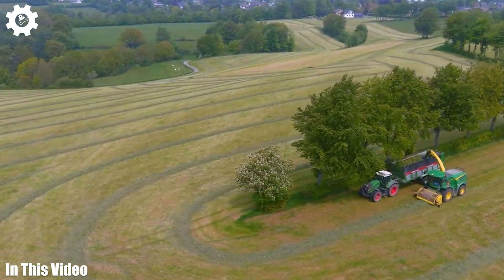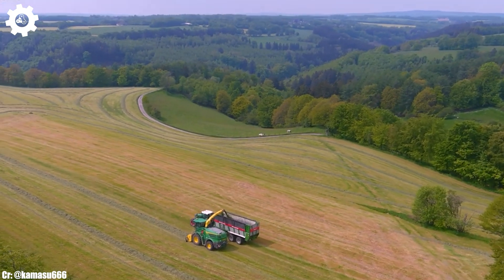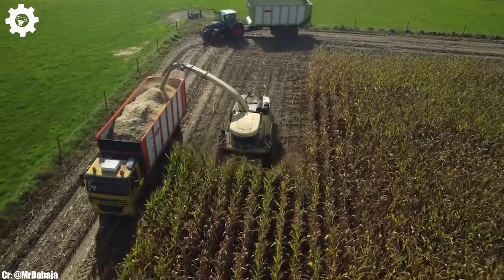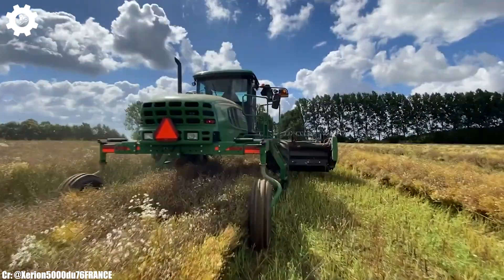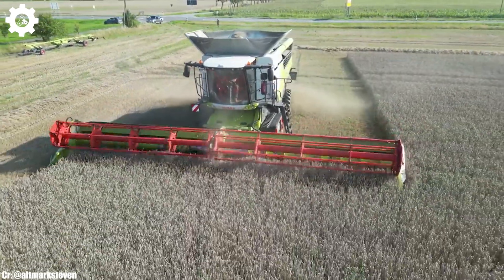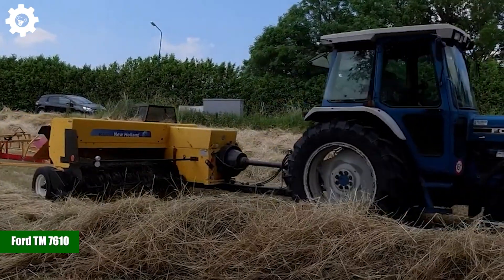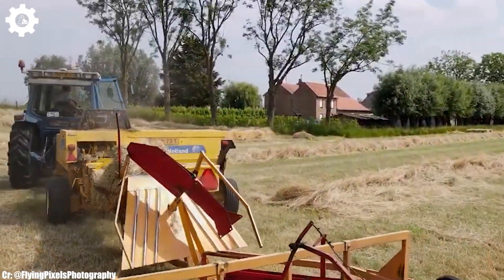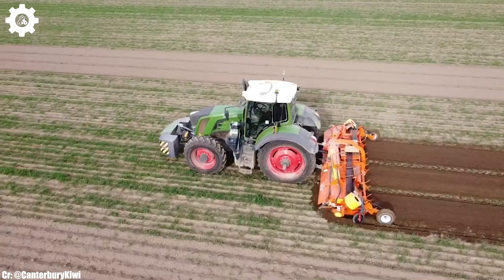100 Futuristic Agriculture Machines That are Next Level | Agricultural machines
Futuristic Agriculture Machines That are Next Level  | Machines and Trucks

These futuristic Agriculture Machines that are Next Level encompass a wide range of agricultural machines, equipment and vehicles used in farming operations. These machines are essential for various tasks, such as planting, cultivating, harvesting, and transporting crops. From tractors and combine harvesters to seeders and irrigation systems, agricultural machines have significantly increased the efficiency and productivity of modern agriculture.

They play a vital role in meeting the global demand for food and ensuring food security. With continuous advancements in technology, agricultural machines continue to evolve, becoming more sustainable, precise, and automated, further revolutionizing the farming industry and supporting farmers in their quest for sustainable and profitable crop production.

Prepare to be inspired, informed, and amazed by the exclusive content.

Chapters inside the video:
00:29  Fendt 939
02:11  Krone Big X 700
03:43  John Deere W150
05:19  Fendt 826
06:59  Ford TM 7610
08:47  Fendt Vario 828